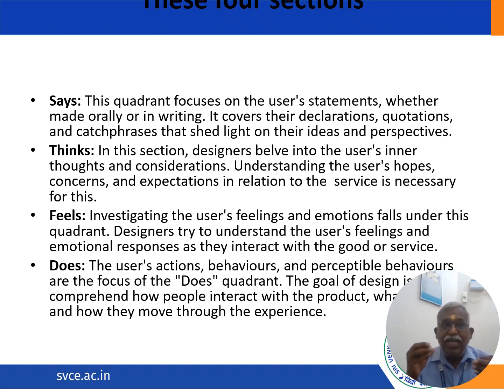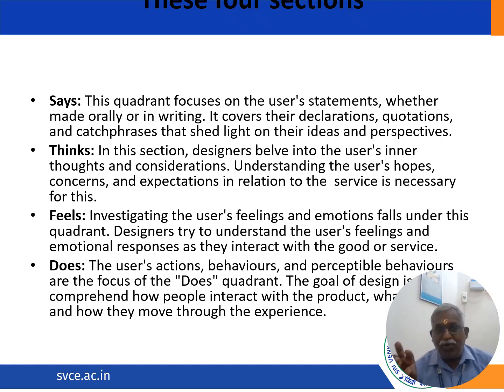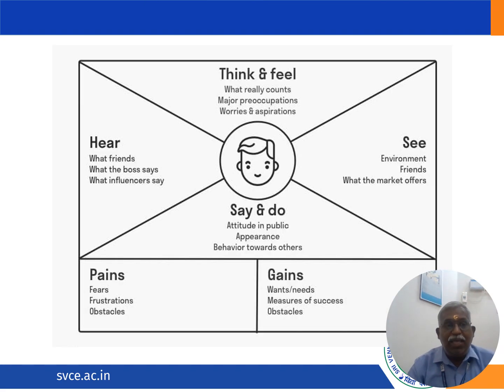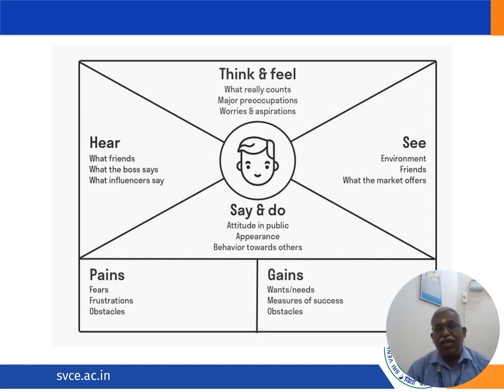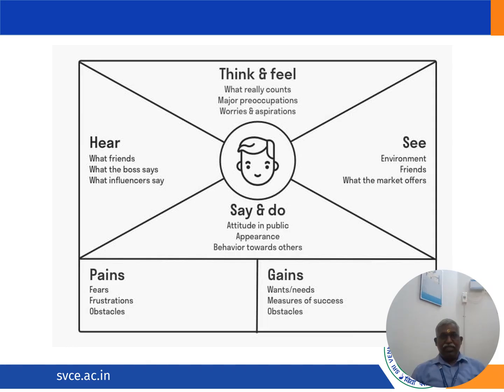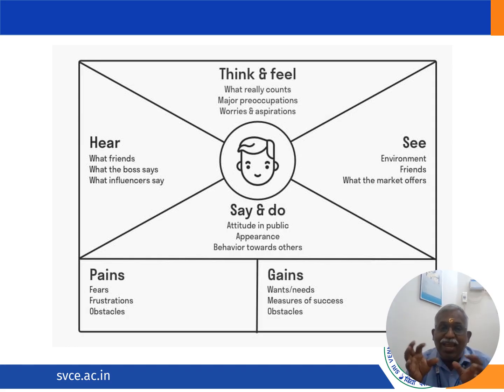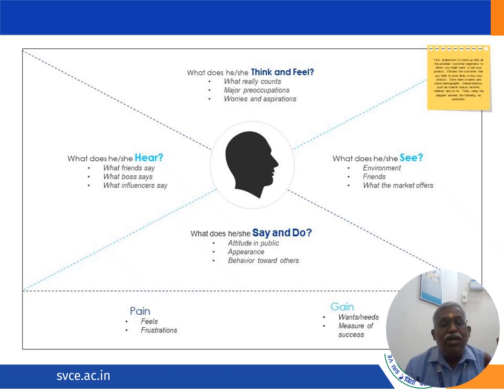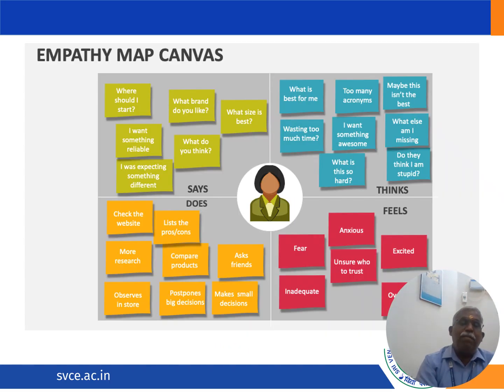CV22026U3- 1Empathy Maps